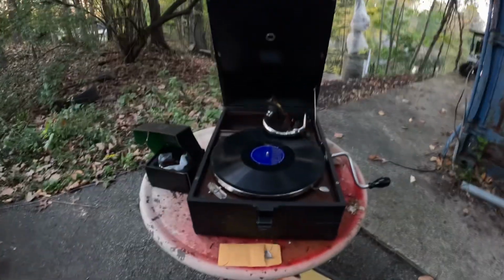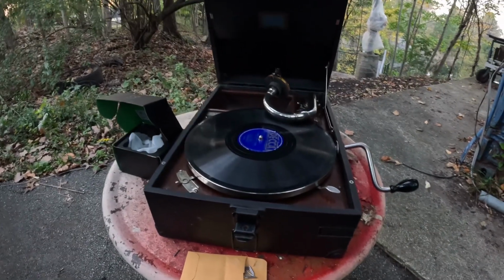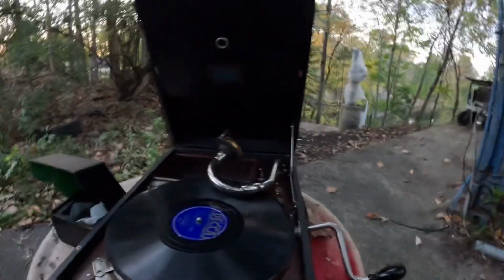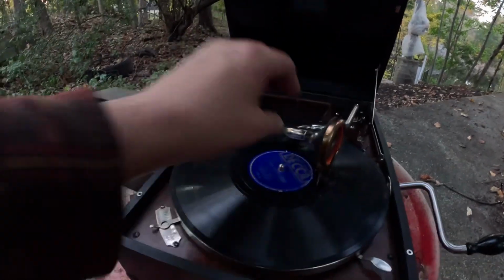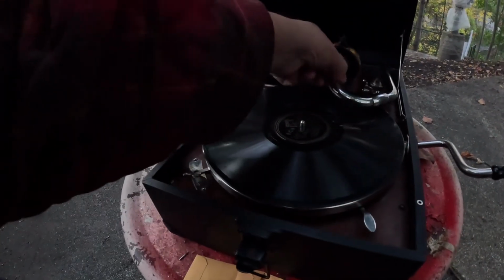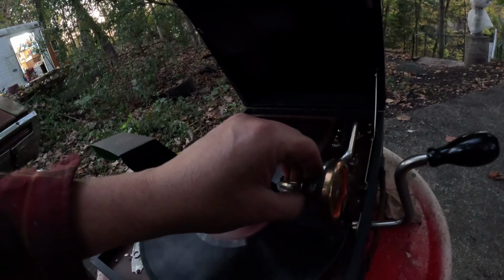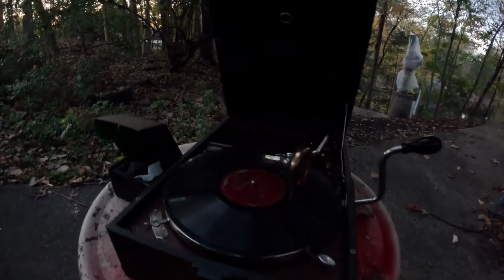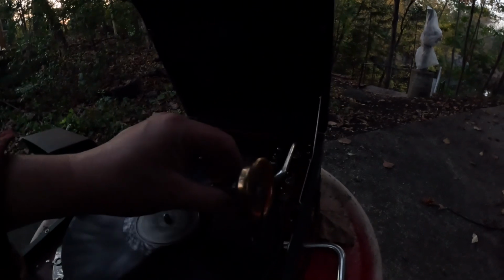Electrola 101 experimenting with victrola number 2 reproducer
This machine is in for service motor service, and suffers from a pot metal reproducer that will not survive, rebuilding due to swelling in age of the metal. Trying it with a troller number to see how it sounds with some Ookay records and some junk records that are worn to the point where a small motor will not push through them ￼